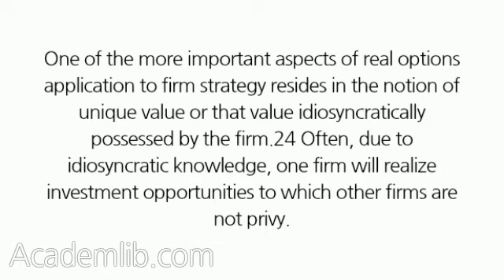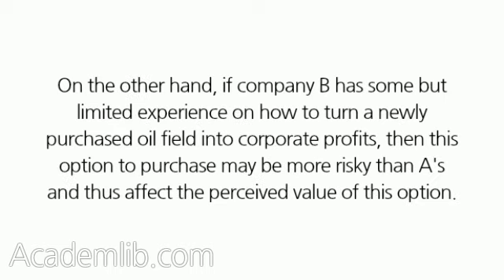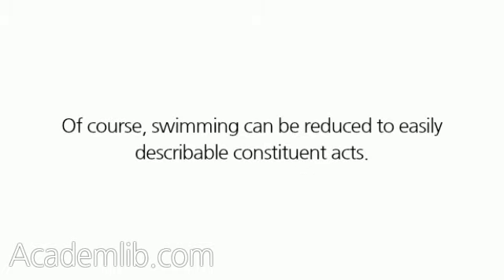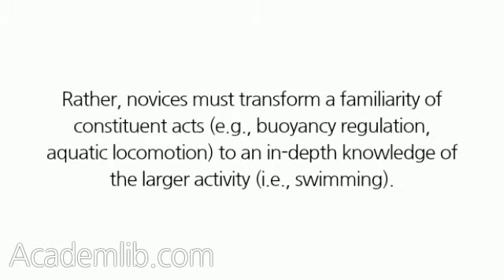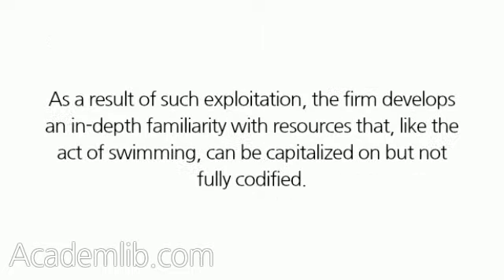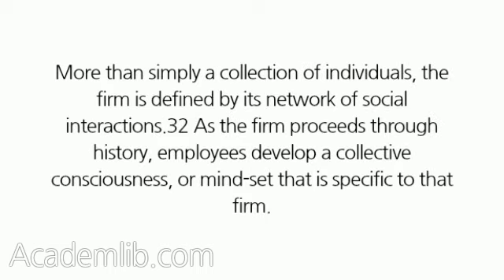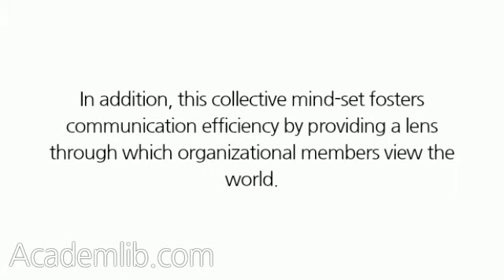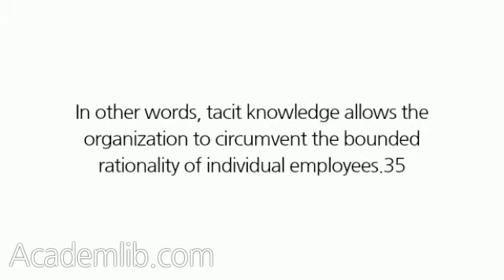UNIQUE VALUE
One of the more important aspects of real options application to firm strategy resides in the notion of unique value or that value idiosyncratically possessed by the firm.24 Often, due to idiosyncratic knowledge, one firm will realize investment opportunities to which other firms are not privy. We can refer back to the oil field example to demonstrate. Assume two firms, firm A and firm B, are now considering an oil field purchase. ...